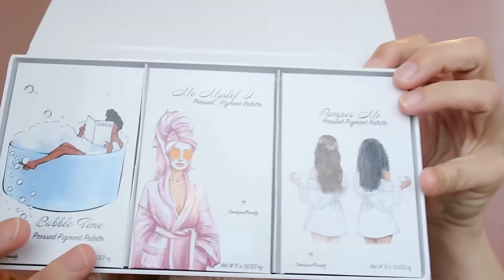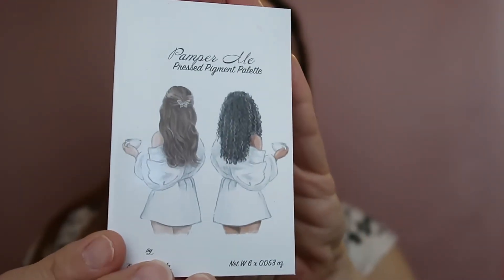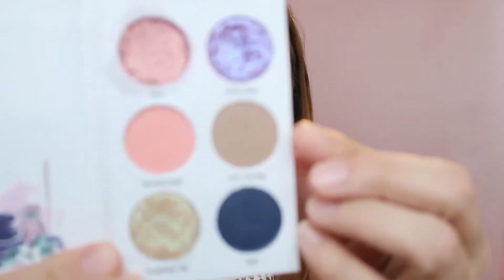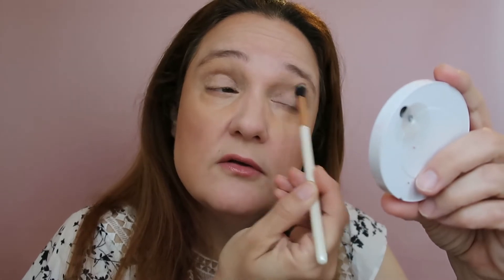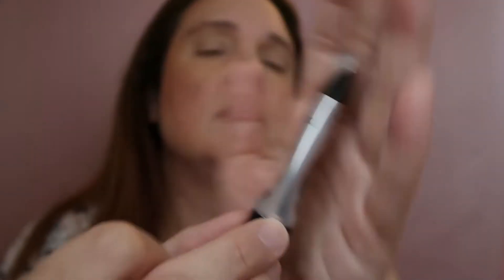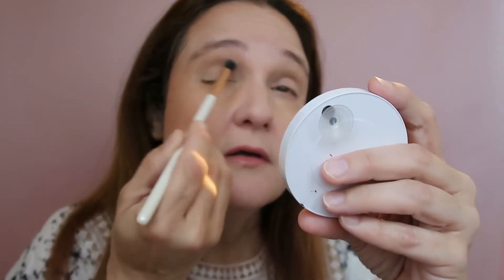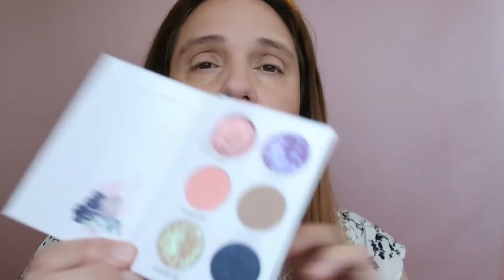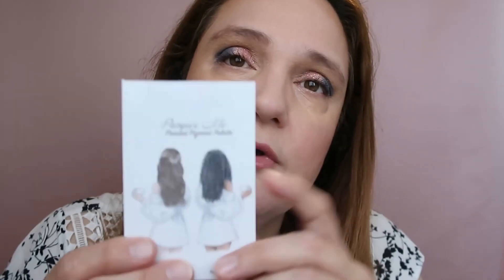eyelook using EuniqueBeauty PAMPER ME palette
Hi Guys,
Join me when i create a eyemakeup look using EuniqueBeauty PAMPER ME palette